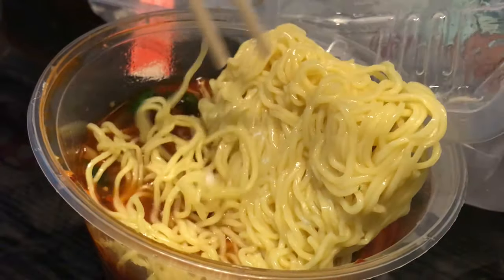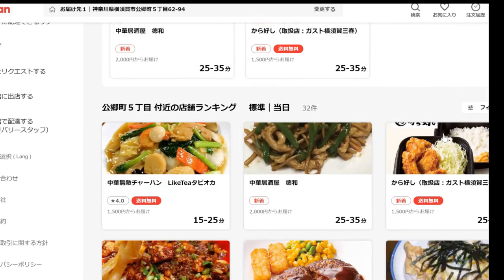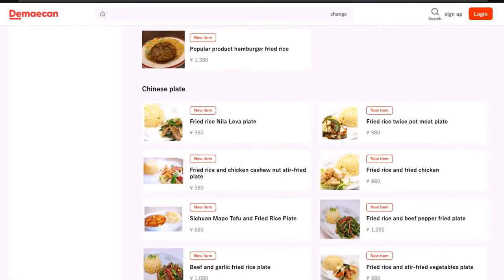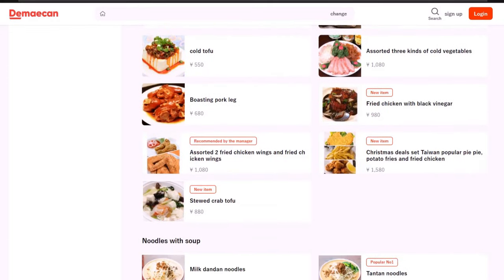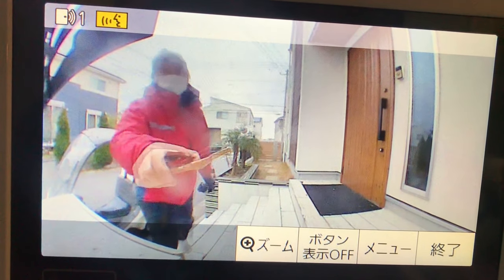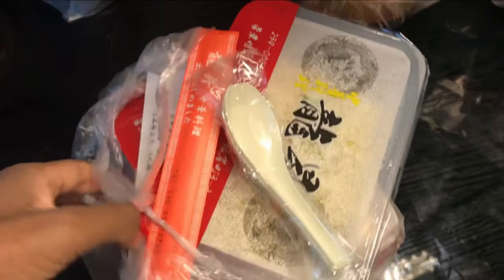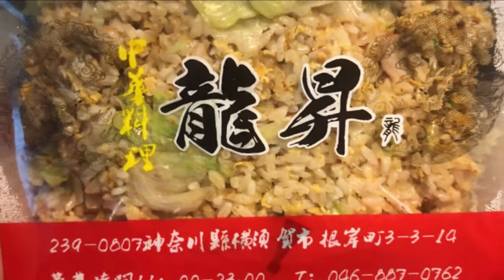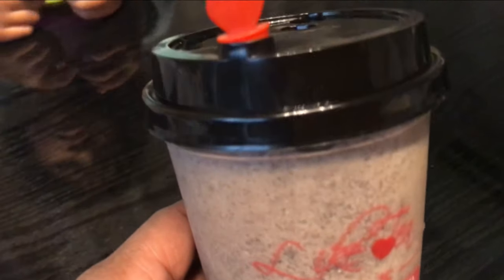Japan's largest food delivery service setup and ramen review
Whether its pink ramen, spicy ramen or plain ramen . You deserve to get it at home when you want! Ordering food online is here and now! People all over the world are starting to turn to this method of ordering food as the norm, due to circumstances beyond our control! living in Japan, you need to know how to do it. There are a lot of services out there but this  briefly covers THE largest food ordering service in Japan, AND a great place to get some spicy Taiwanese noodles or regular Japanese ramen. It has a funny, comical name but its the actual name of the restaurant, click and see the entire name and if they are in your area, try them out !